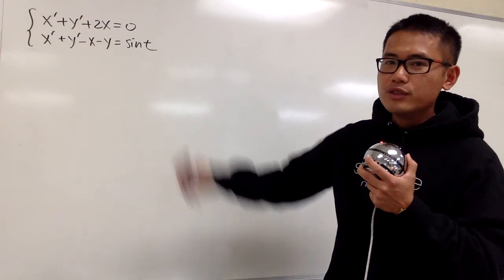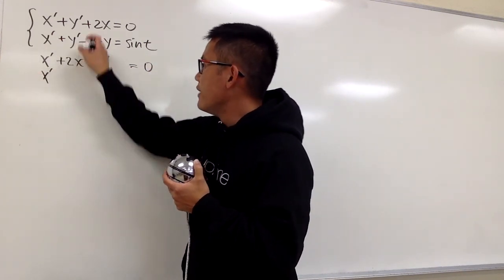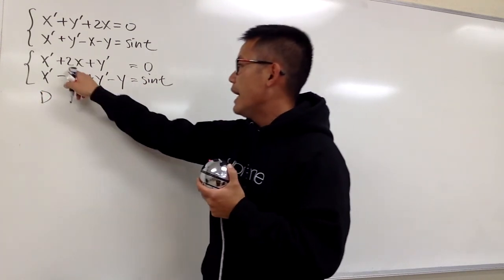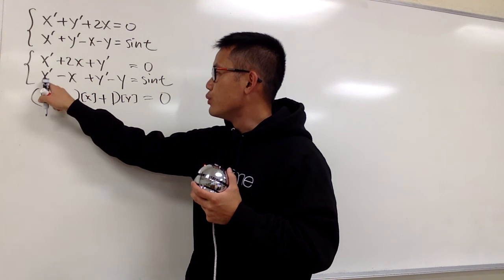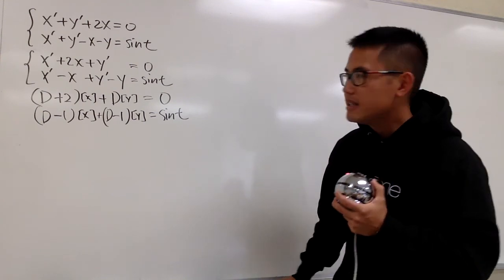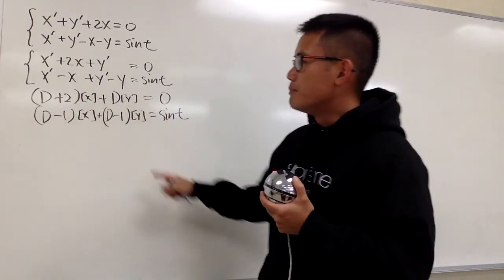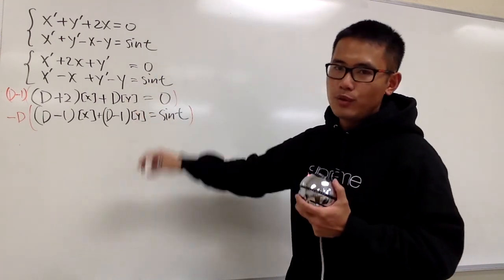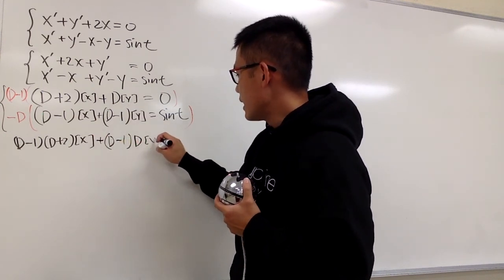System of differential equations by elimination, sect5.2#9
System of differential equations by elimination,
system of first order linear differential equations by elimination,

blackpenredpen